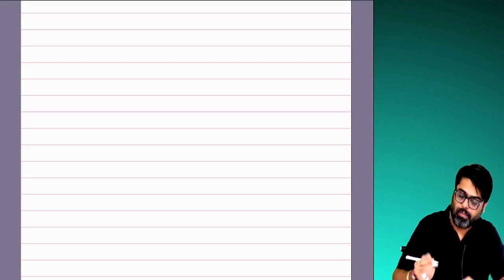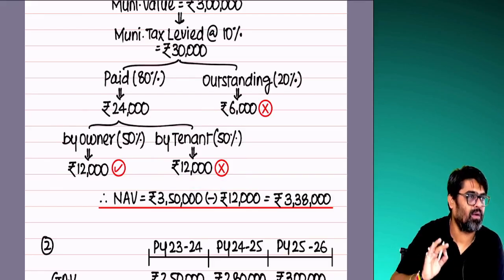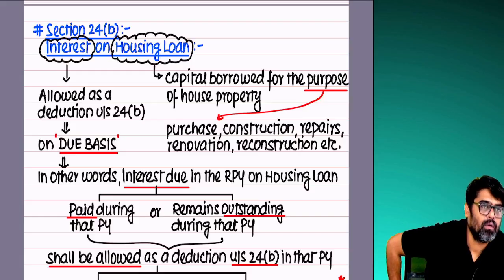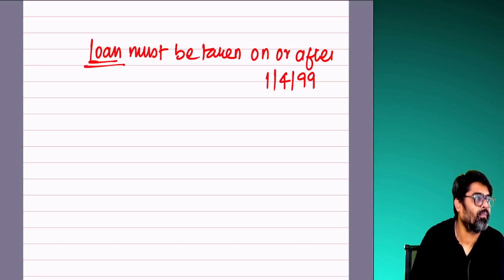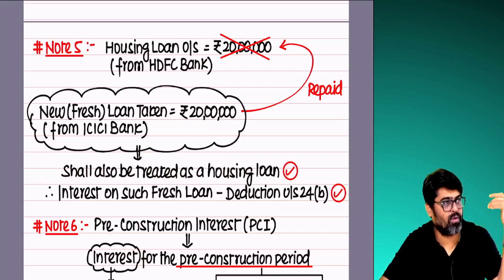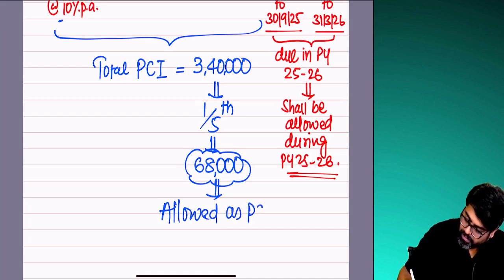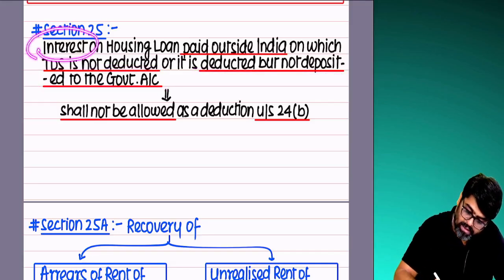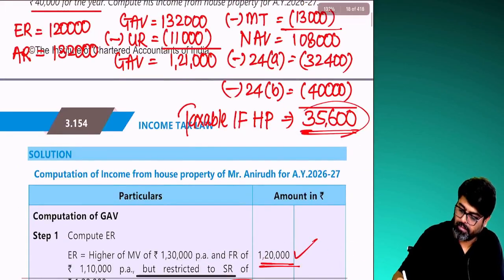100% FREE DT Lectures - Income from House Property 3 (English)